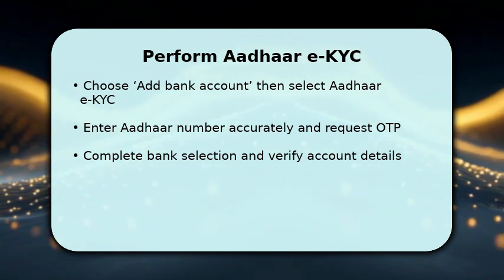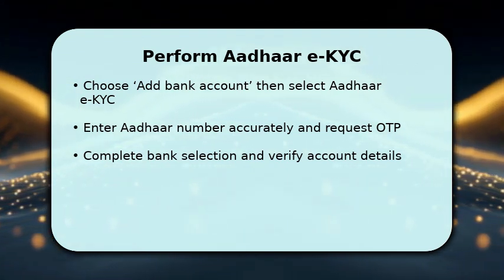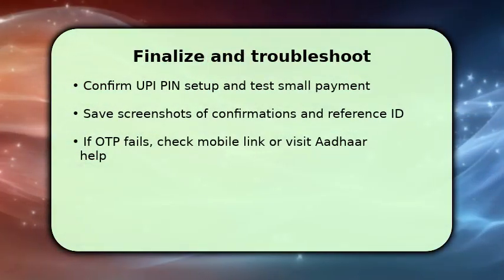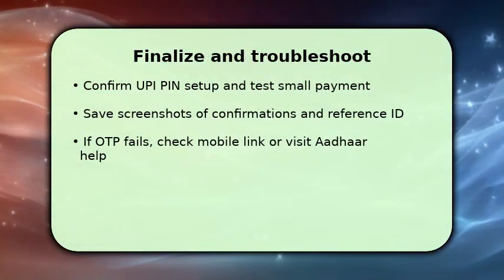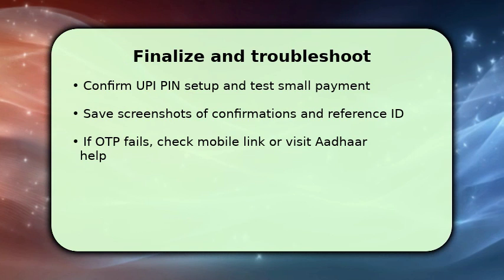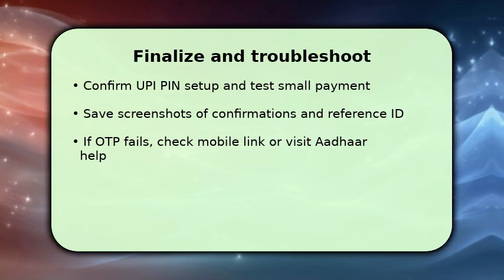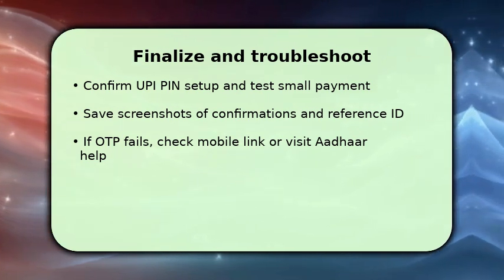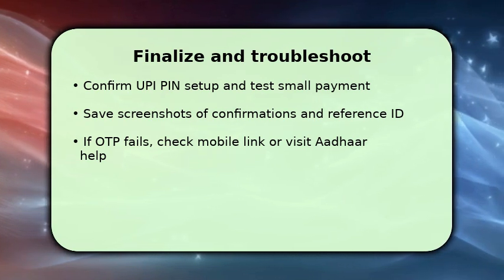How to Use Google Pay by Aadhar Card (full Guide)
How to Use Google Pay by Aadhar Card (full Guide) | 🔒 Surfshark VPN Deal — Stay private and secure. $1.99/mo + 3 Months Free ▸

Dive into the comprehensive guide on using Google Pay through your Aadhaar card for seamless online transactions. Learn step-bythy process, security measures and troubleshooting tips to navigate this payment method efficiently.

Google Pay, Aadhar Card, Online Transactions, Payment Method Guide, Security Measures Google Pay Aadhaar, Troubleshooting Tips for Google Pay using Aadhaar, How to Use Google Pay with Indian Cards, Digital Wallet India, Google's UPI Integration With Aadhar Card, Aadhar-based Mobile Banking